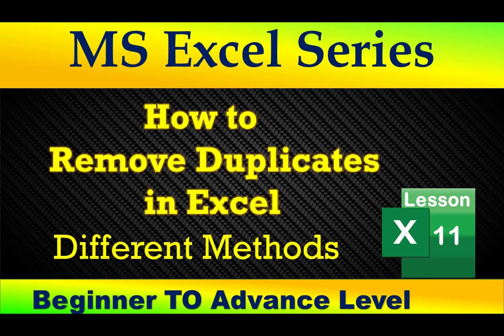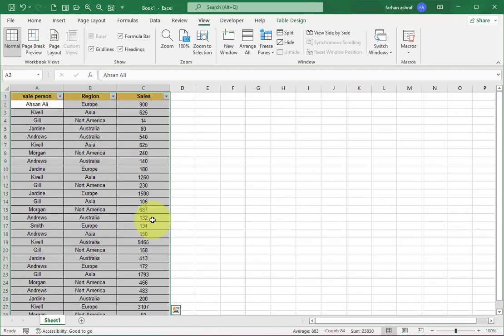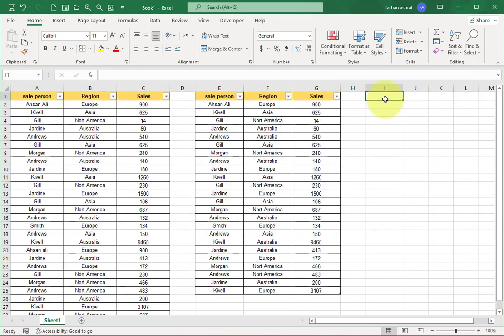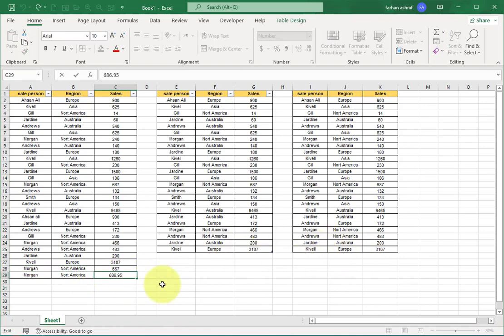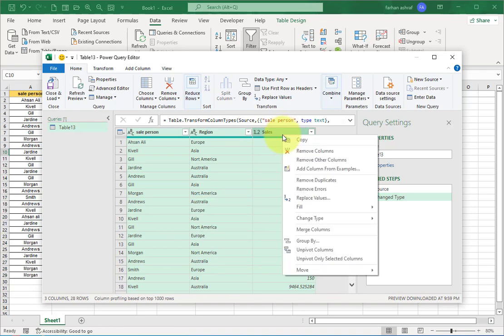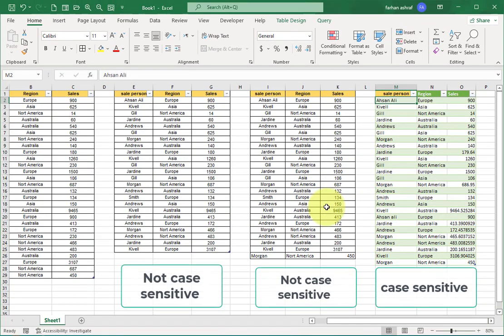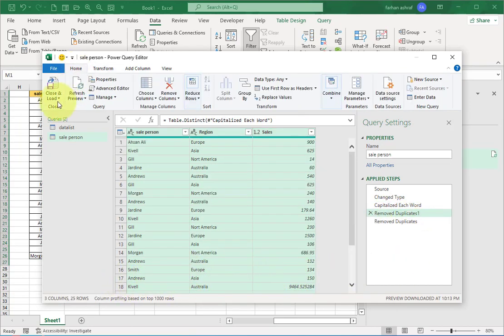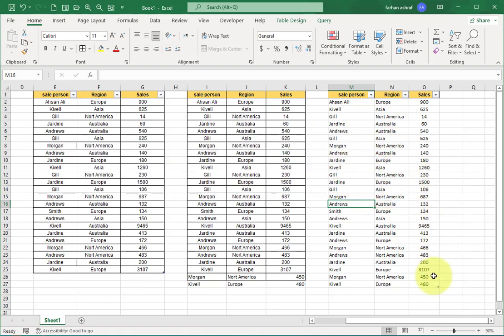Remove duplicate In Excel | Microsoft Excel Series | Different Methods to remove duplicate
hi friends, this is Microsoft Excel Series. in this video you will learn about how to remove duplicate in data set. Multiple Method use to remove duplicate and compare these method. this video clears your concept on remove duplicates in excel data set. this is important video in Data cleaning.

00:00 starting how to remove duplicates
00:46 intro
00:56 what is duplicate explain.
01:53 method 1 standard method to remove duplicates
03:28 method 2 using formula to remove duplicates
06:03 method 3 using power query to remove duplicates
11:06 comparison of all three methods